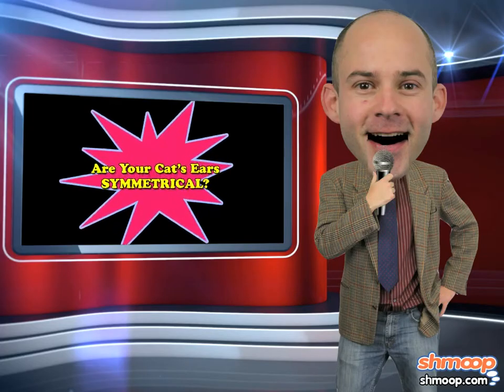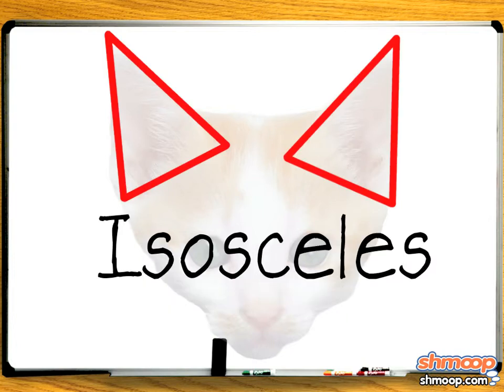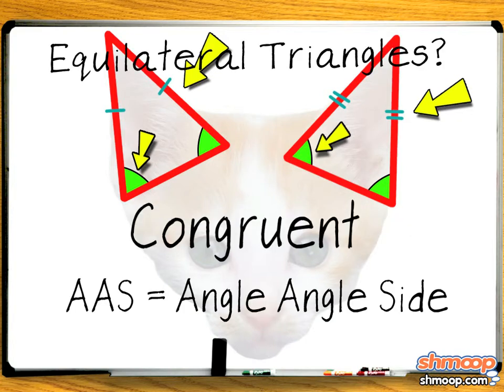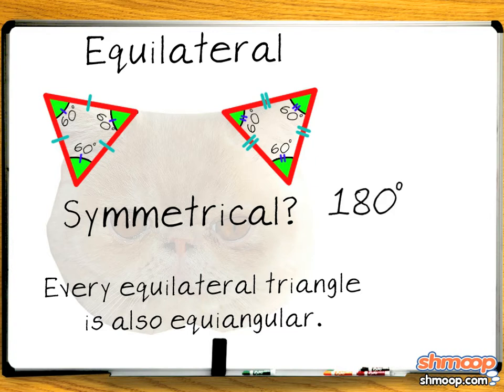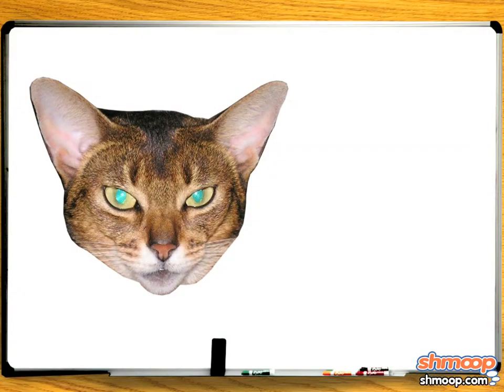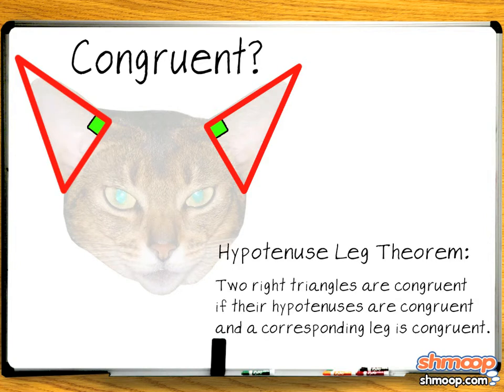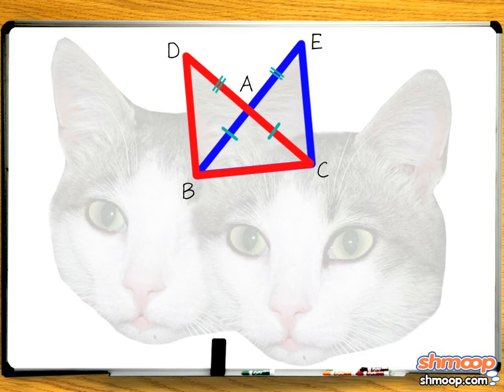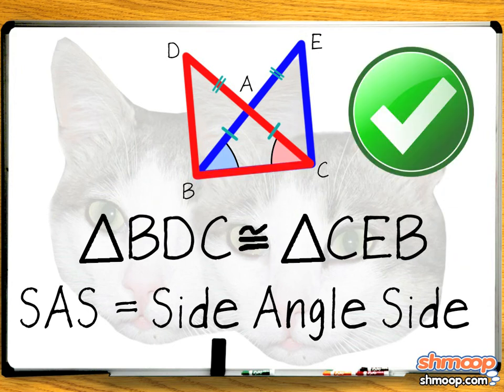Proving Triangles Congruent by Shmoop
As you'll see, we use cats' ears to explore the congruency of various triangles. Oh calm down and stop dialing the the Humane Society. They're still attached, silly.